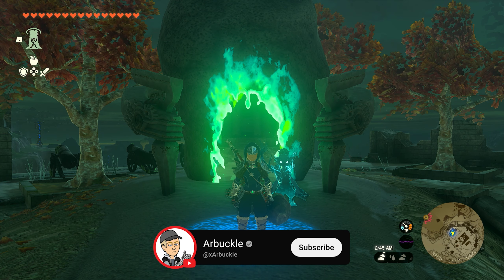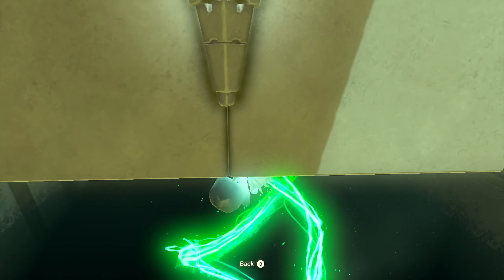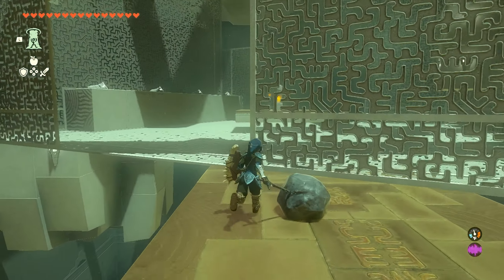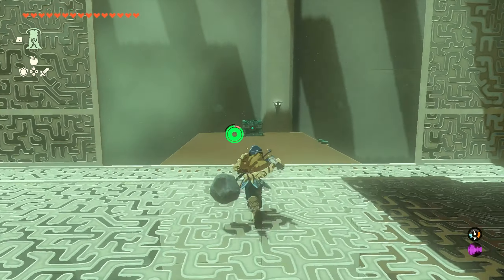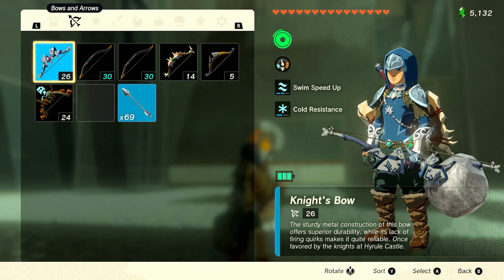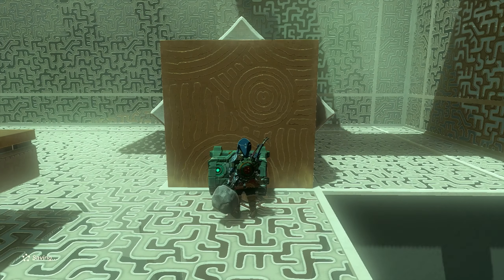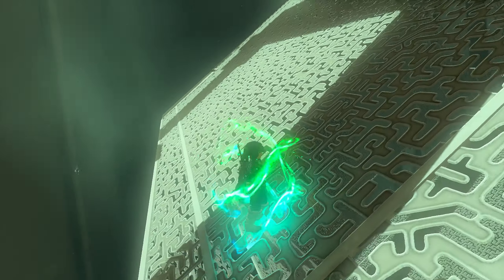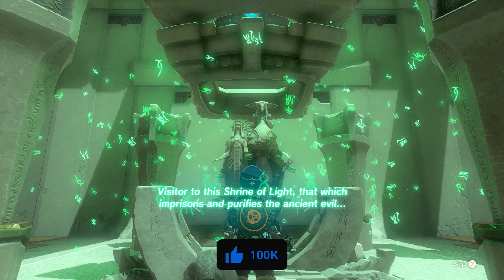How To Complete The Domizuin Shrine in Zelda Tears of the Kingdom (STEP-BY-STEP)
In this video, I show you How To Complete The Domizuin Shrine in Zelda Tears of the Kingdom (STEP-BY-STEP)